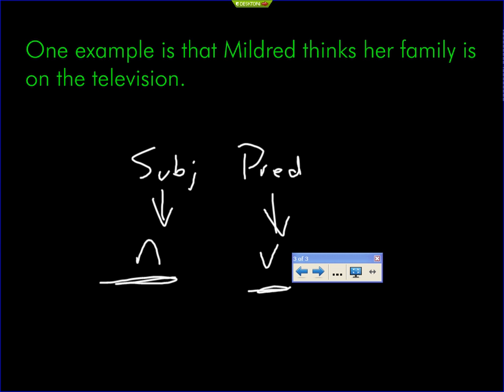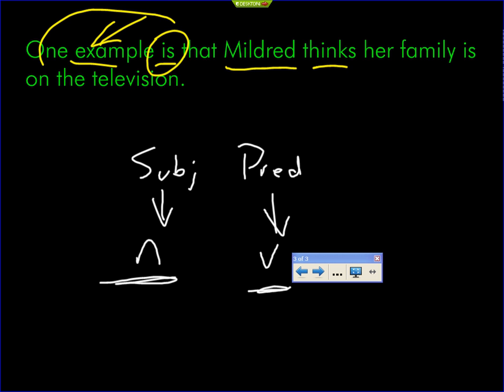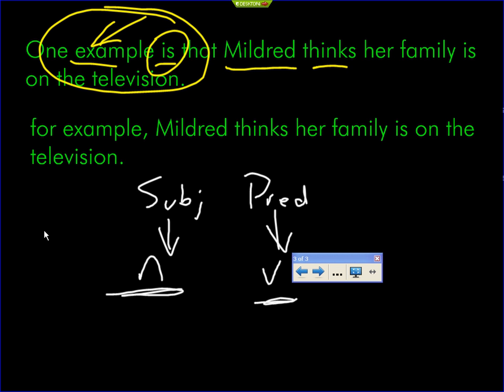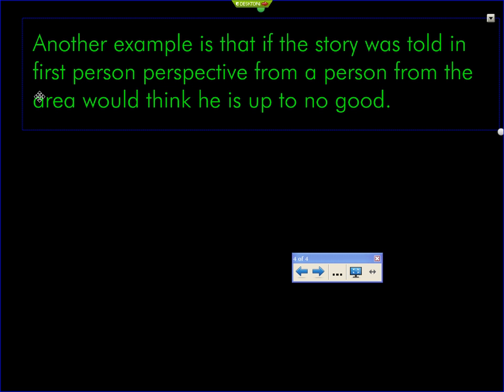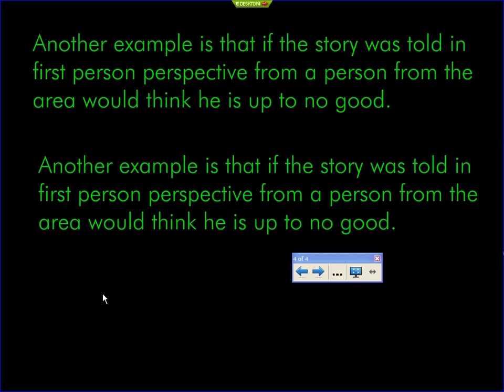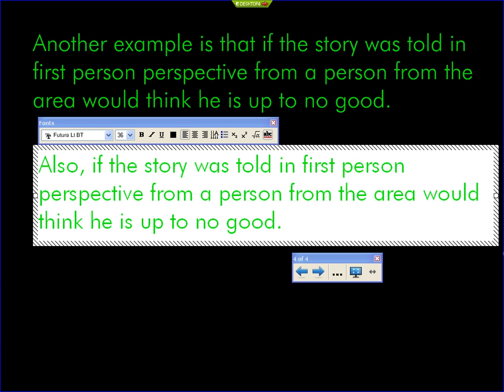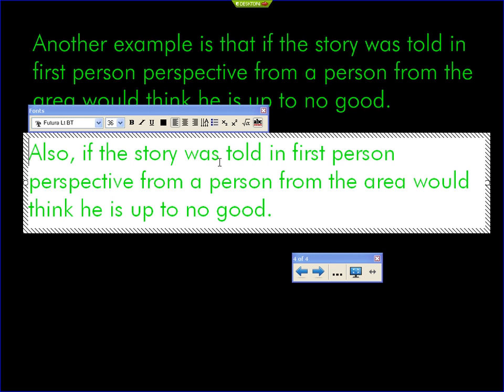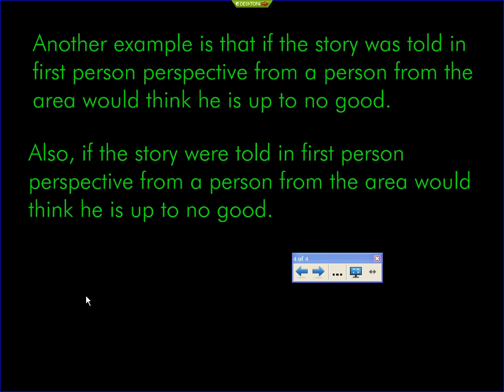Common Writing Error: "An Example Is . . ."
This video discusses the wordy and unclear formation of "tan example is . . ." from Clarkson's list of common writing errors.  In this discussion, a sophomore English class workshops student examples.